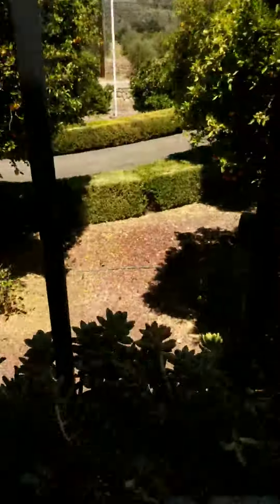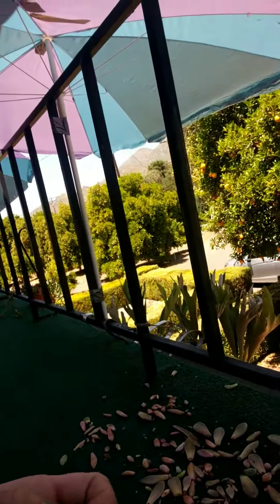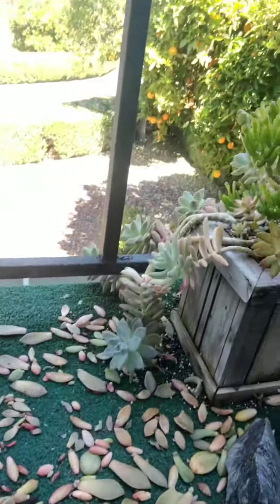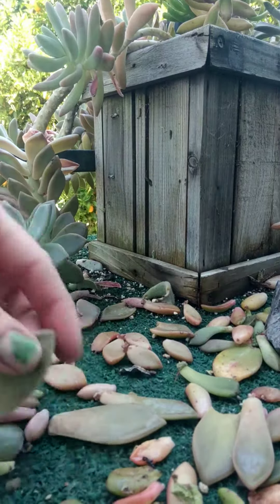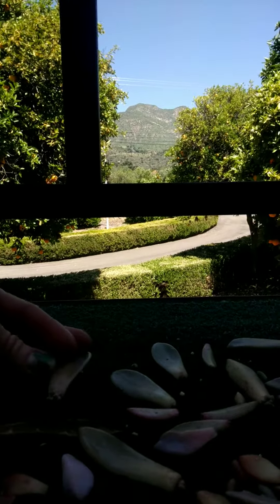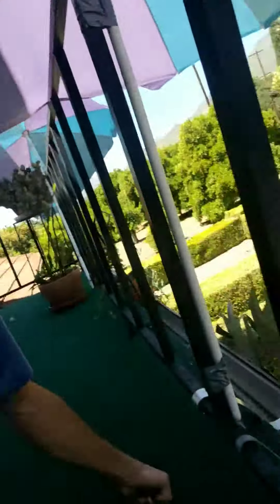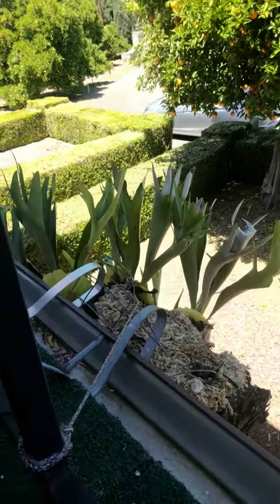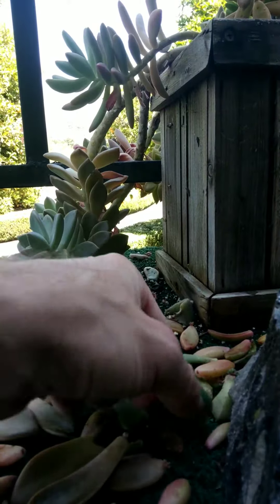Succulent leaf propagation - how to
Green turf succulent leaf propagation